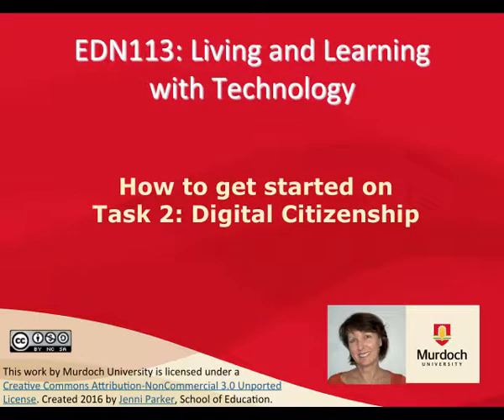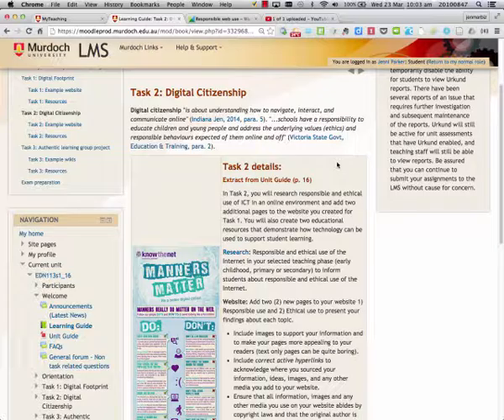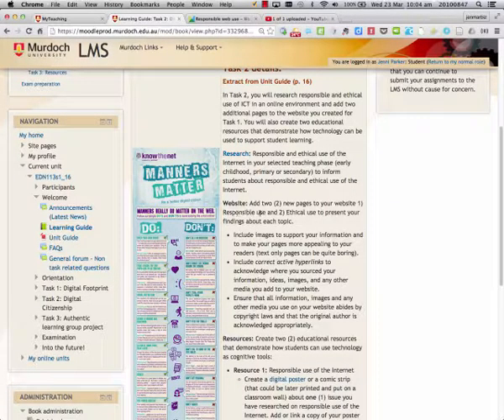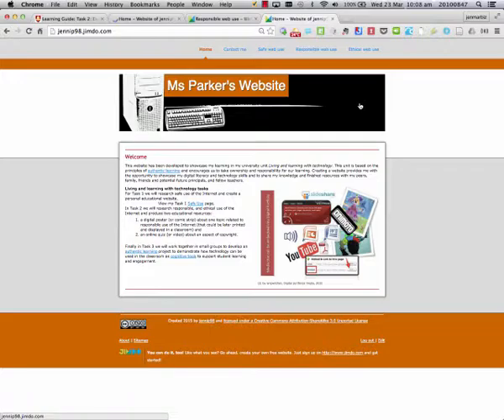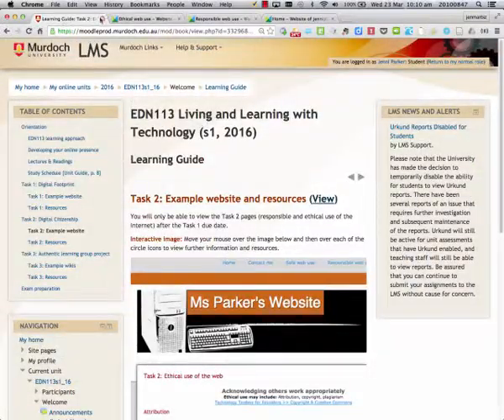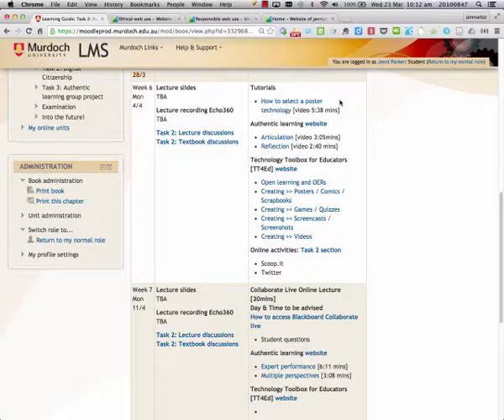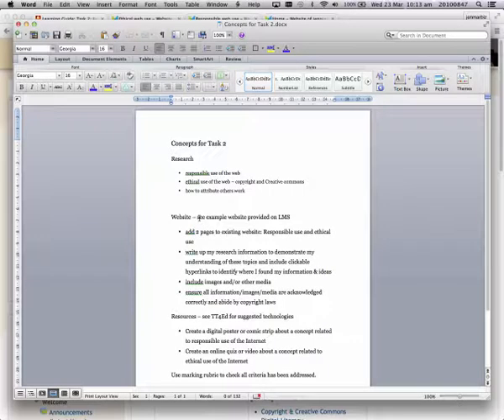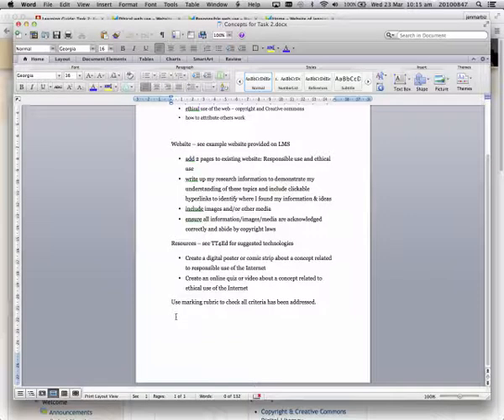How to get started on Task2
How to video for students studying EDN113 Living and learning with technology